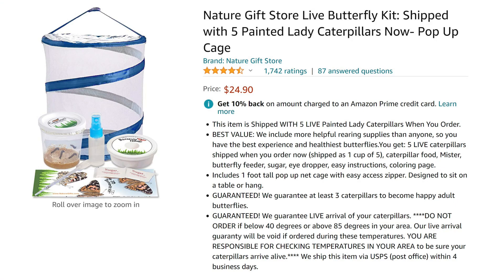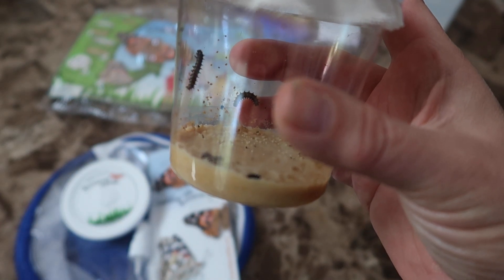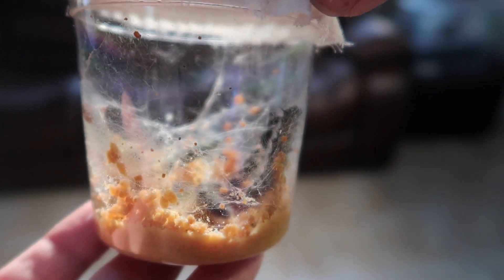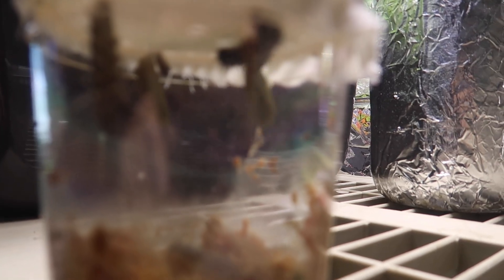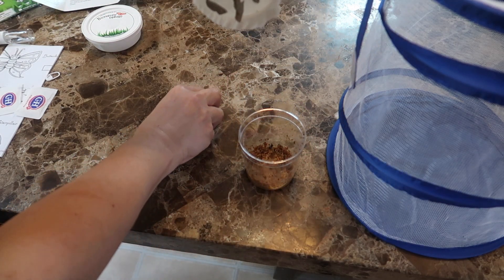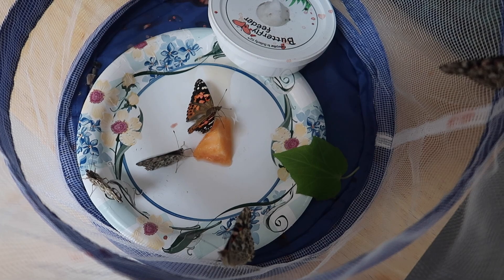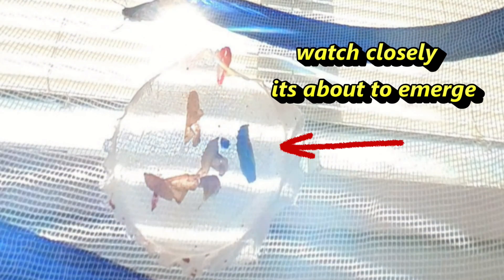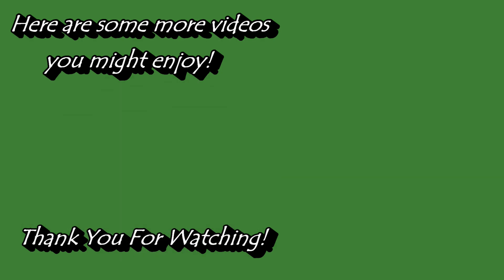Butterfly Life Cycle Project: From Caterpillar to Chrysalis to Butterfly, Amazing to Watch!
We got this caterpillar to butterfly kit as a fun way to grow our own butterflies then free them into our garden to help pollinate the plants. In this video I show how to set up the butterfly kit.  Then we follow the caterpillars as they turn into chrysalises and then into beautiful Painted Lady butterflies.  This kit is from NatureGifts.com and you can reorder more caterpillars whenever you want…except if the weather is under 40 degrees or over 85 degrees Fahrenheit.
Here are Amazon links to the kit and refills:
Butterfly Kit
Caterpillars without kit